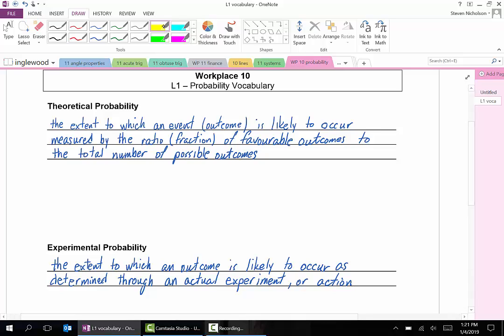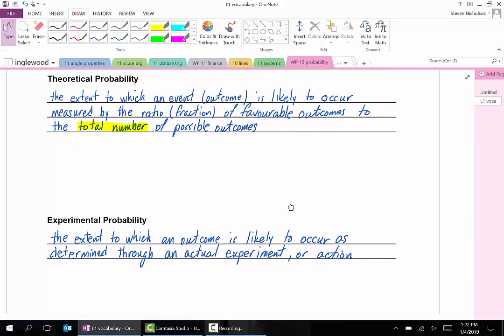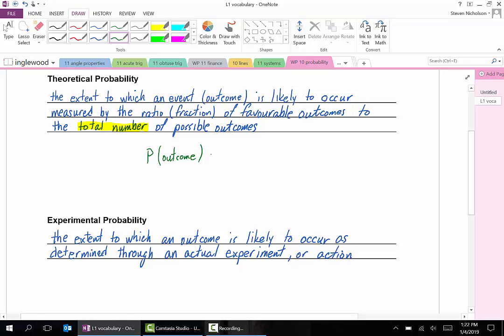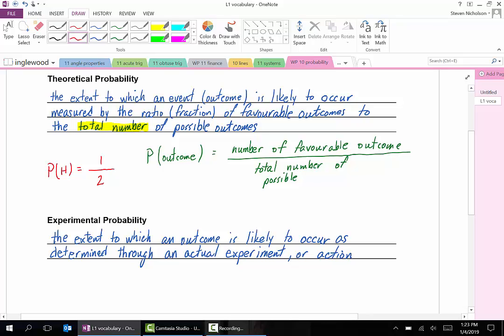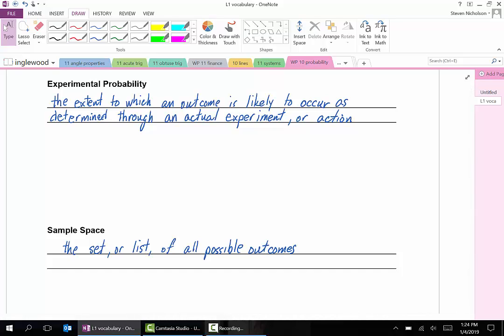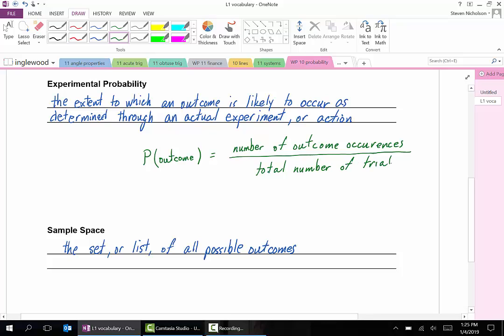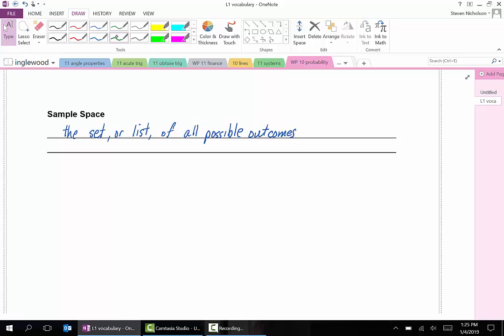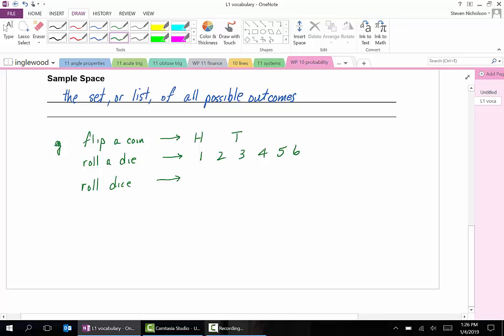L1 probabilty vocabulary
workplace 10
probability